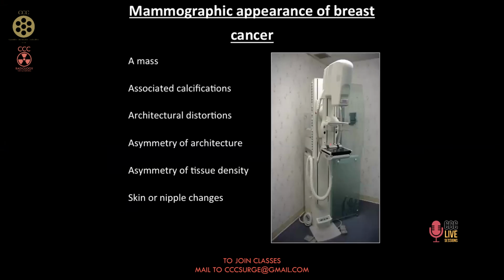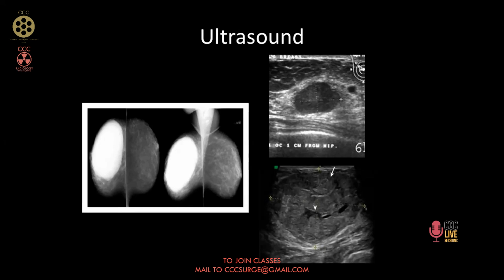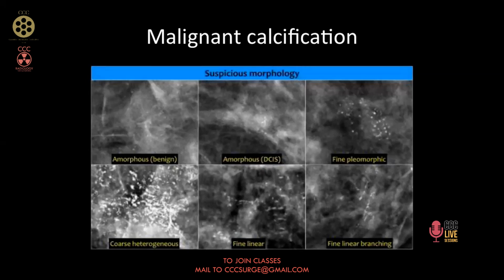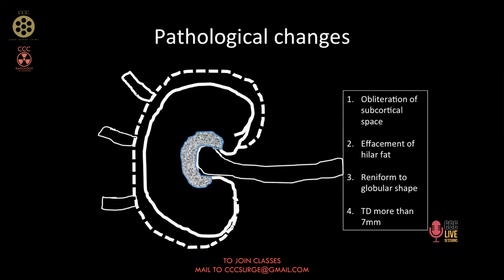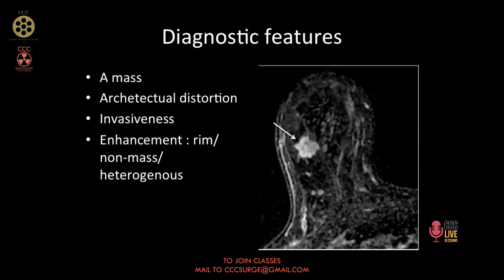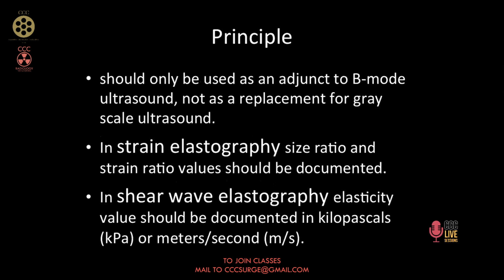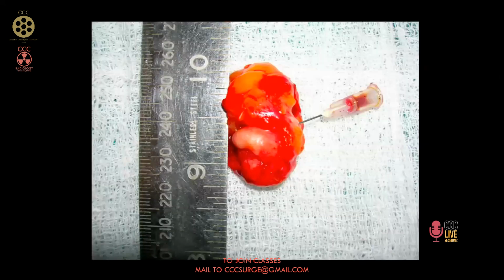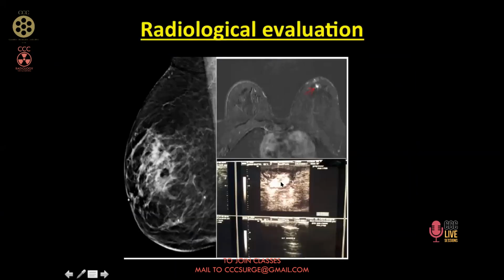CCC Radiology for Surgeons - Imaging in Breast - Diptendra Sarkar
Join our FB page in the link below for updates

ONLINE LIVE COACHING for Surgery at the Basic, Advanced and the Super/Sub speciality levels.